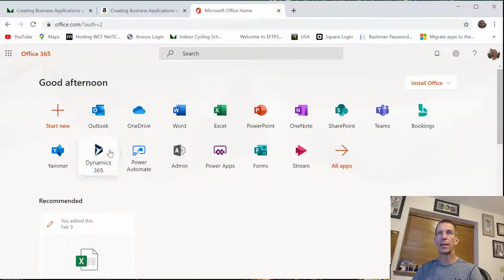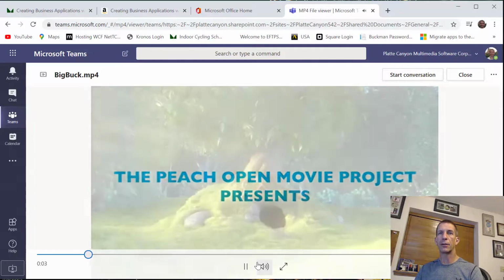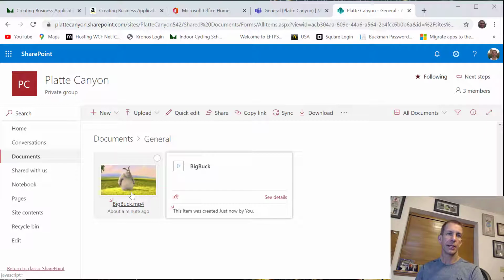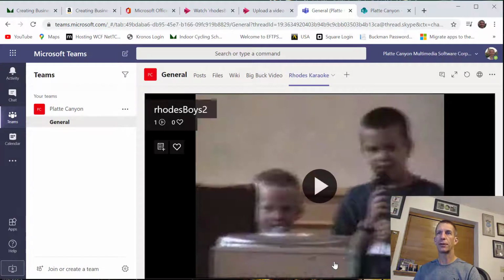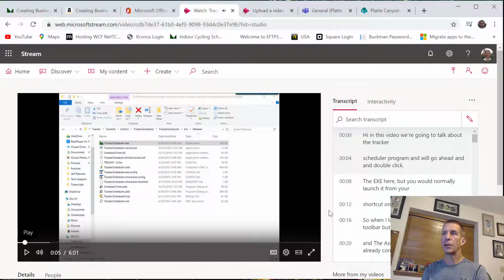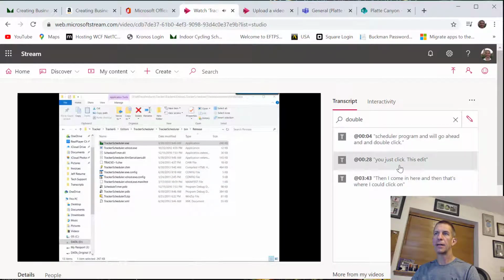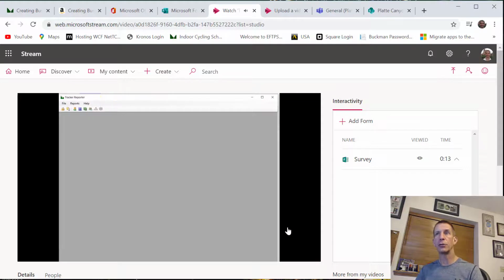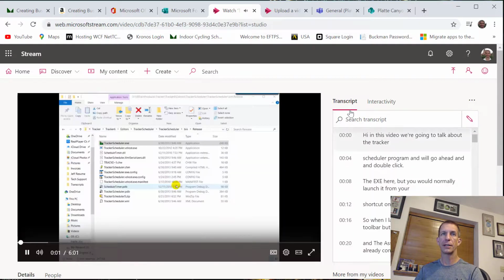Working with Video in Office 365 - Teams, SharePoint, and Stream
In this video, we show some tips and tricks on uploading and using video in Teams, SharePoint, and Stream.